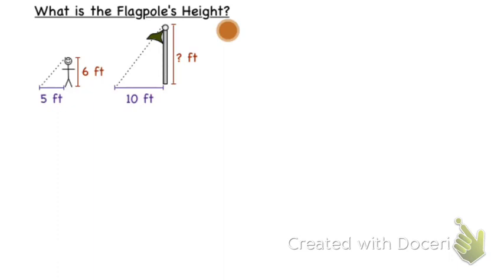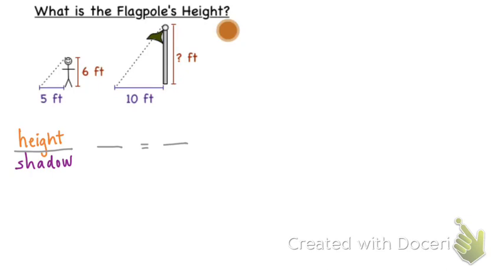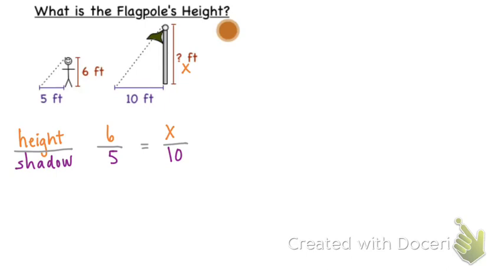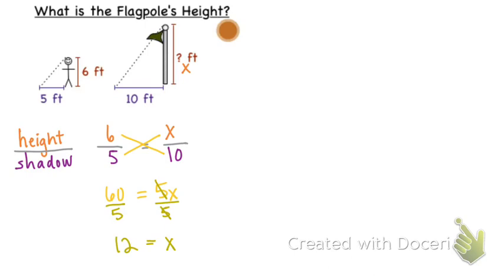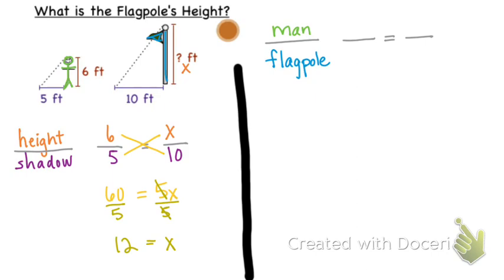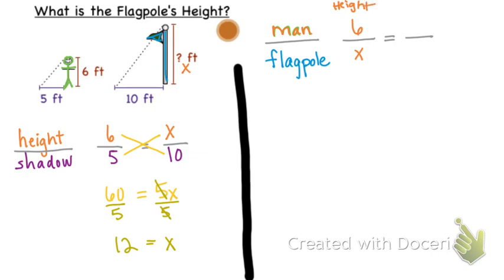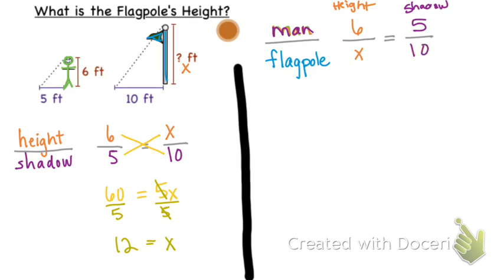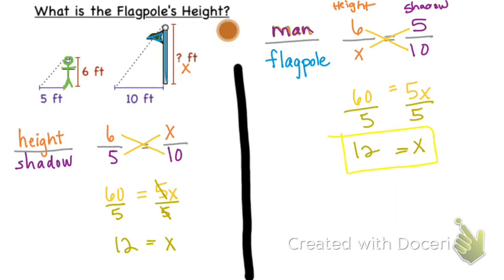Shadow proportion word problem